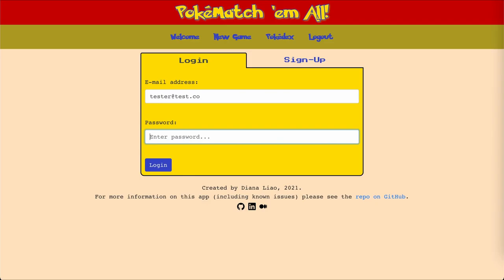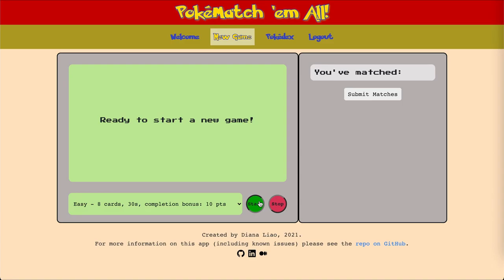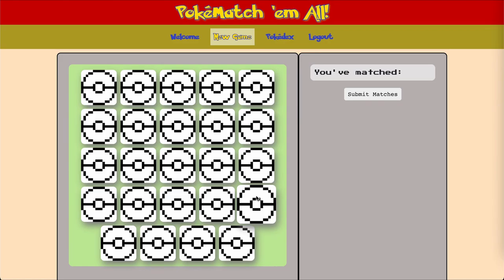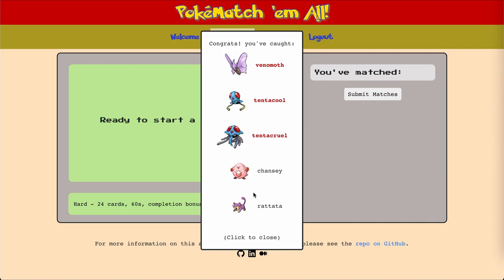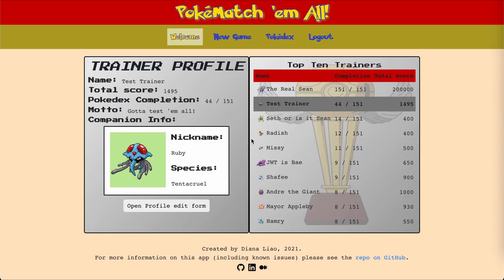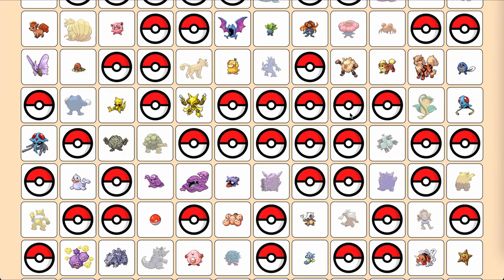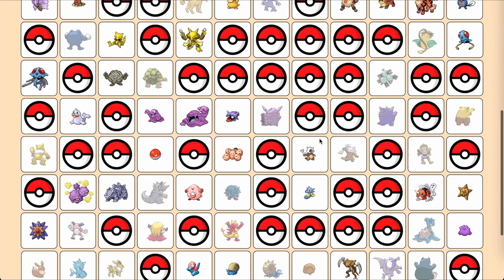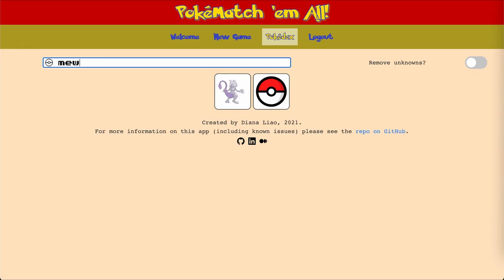Pokématch 'em All - Walkthrough Demo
Match 'em to catch 'em! This is a memory-style card-matching game written with a React frontend and a Ruby on Rails backend.